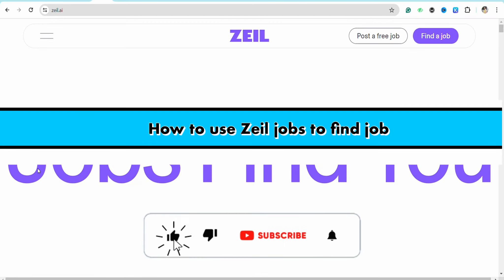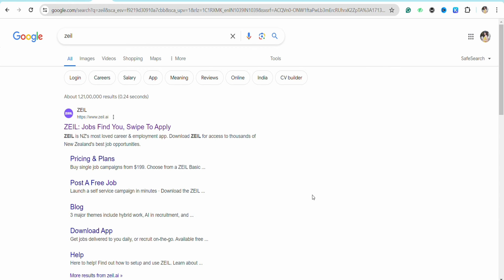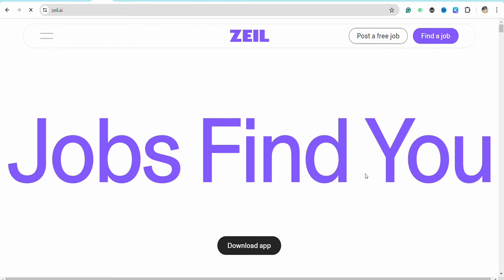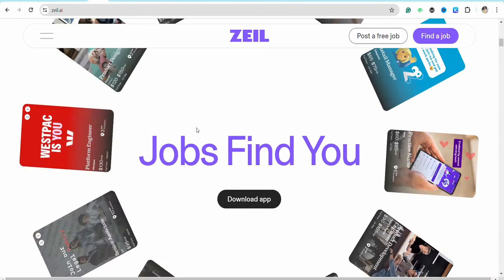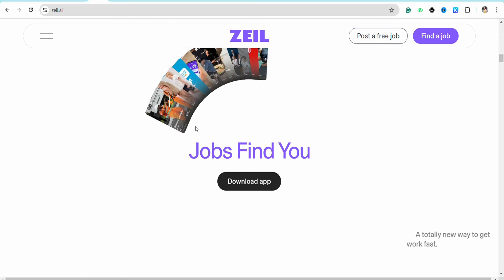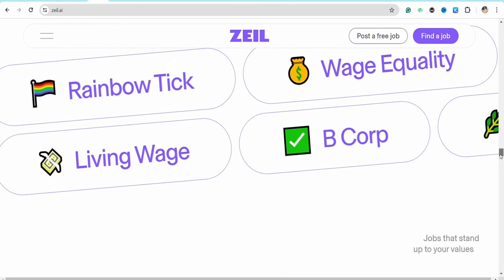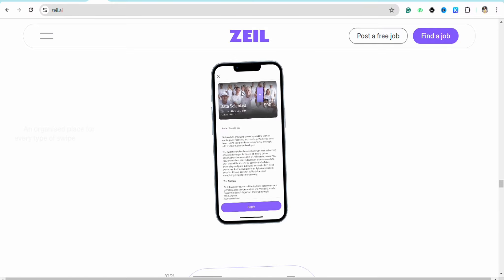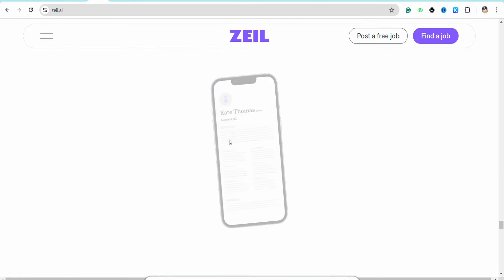How to Use Zeil Jobs to Find Job (Full Guide)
Looking for a job? Learn how to use Zeil Jobs to find the perfect job for you in this full guide. Start your job search today and land your dream job!